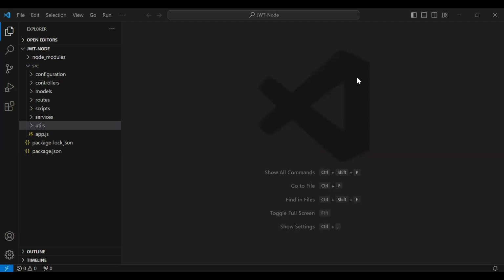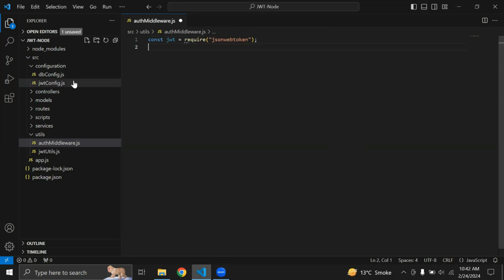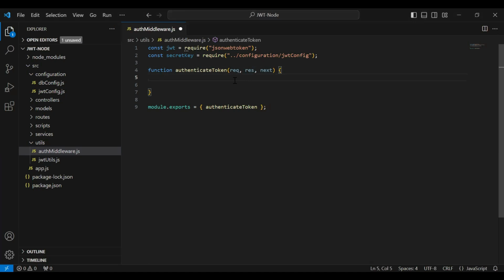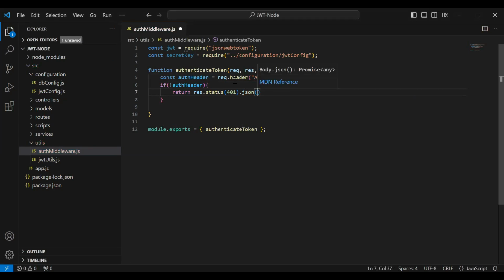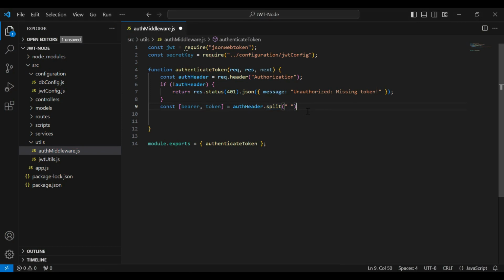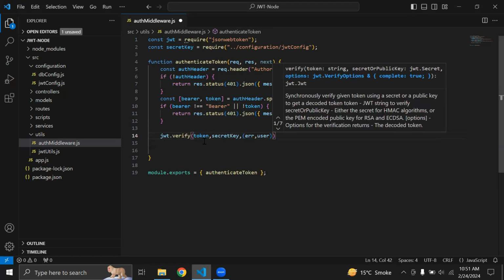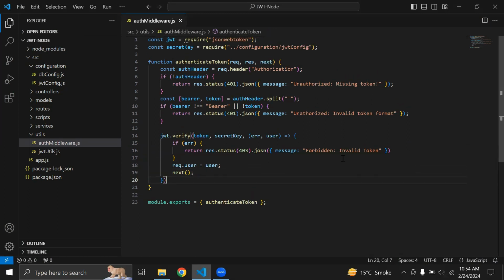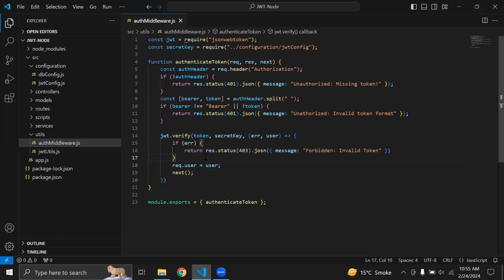Create a Verify JWT Token Method in Node JS | MERN Authentication & Authorization | Part 17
In this tutorial, we'll dive into the implementation of a "Verify JWT Token" method in a Node.js application.

JSON Web Tokens (JWT) are commonly used for authentication and authorization purposes in web applications. The "Verify JWT Token" method plays a crucial role in ensuring the validity and authenticity of JWT tokens received from clients.

We'll begin by exploring the basics of JWT authentication and how it works within the context of a Node.js application. Then, we'll walk you through the steps to create a custom middleware function in Node.js responsible for verifying JWT tokens.

You'll learn how to integrate the jsonwebtoken library to decode and verify JWT tokens, ensuring that they haven't been tampered with and are still valid. We'll cover error handling mechanisms to gracefully handle cases where tokens are invalid or expired.

Throughout the tutorial, we'll emphasize security best practices for handling JWT tokens securely within your Node.js application, protecting your application from common security vulnerabilities.

By the end of this video, you'll have a solid understanding of how to implement a "Verify JWT Token" method in a Node.js application, enhancing the security of your authentication and authorization mechanisms. Join us as we explore the intricacies of JWT authentication in Node.js!